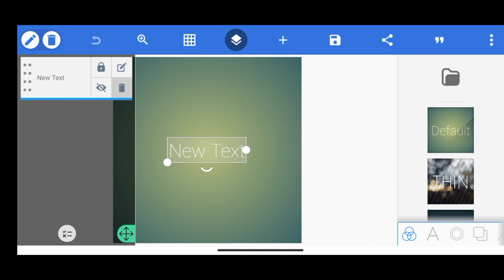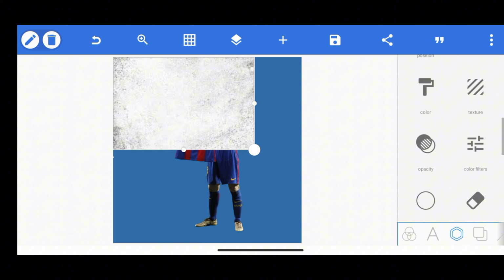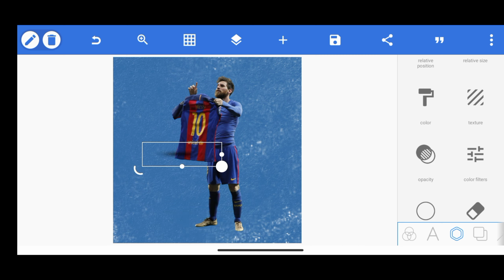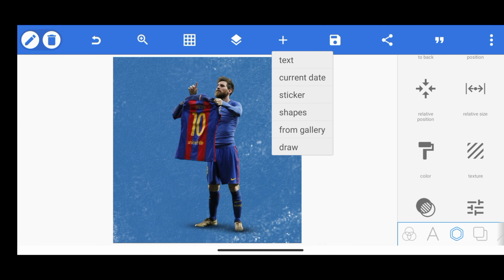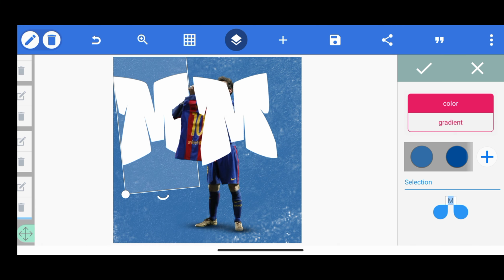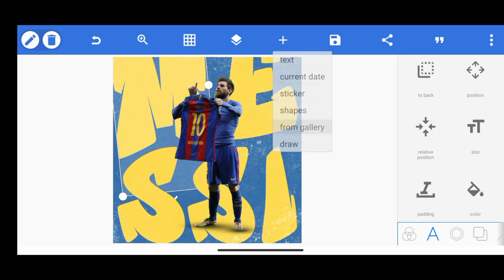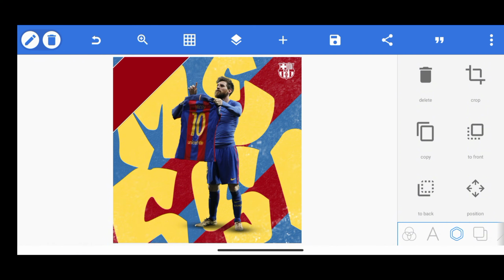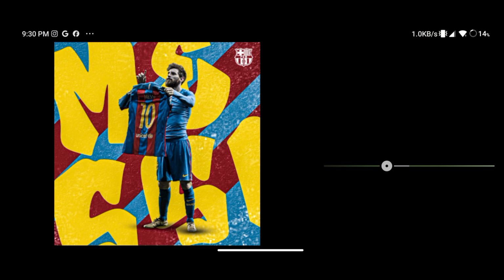FOOTBALL POSTER / BANNER Design In Pixellab By Android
Hey Guys In This Video I Am Gonna Tell You How To Make A Football Poster,Yes! Just Using Your Mobile Phone You Can Also Make A Poster Like Me. So Watch It And Learn How To Make a Poster?

Resources That I Used For These Posters:-

MUST NEED TO WATCH

This Video Is All About That " How To Make A Poster " Or " How To Make A Football Poster " Just Using A Mobile. I Hope So That You Are Now Gonna Be Able To Make Your Own Poster With Your Mobile.So Best Of Luck For Your Future.Peace!

ABOUT ME

This is Tofayel Ayman. And I Am A Student.I Make Contents For Who Wants To Learn Graphic Design But Can't Learn Without For A Pc Or Computer.That Is Why I Make Videos With Mobile And Makes Tutorial On Mobile.So That I Can Help You

VIA INSTAGRAM